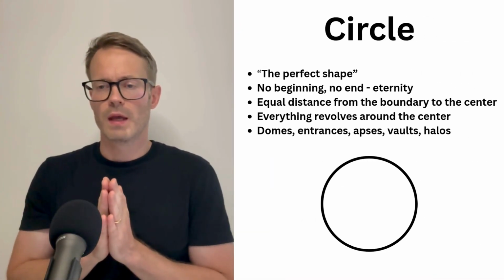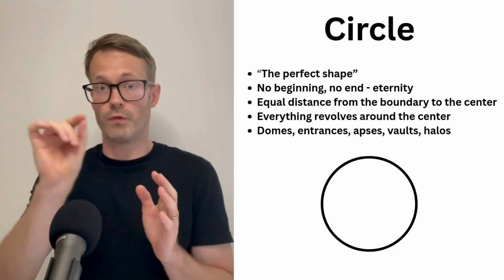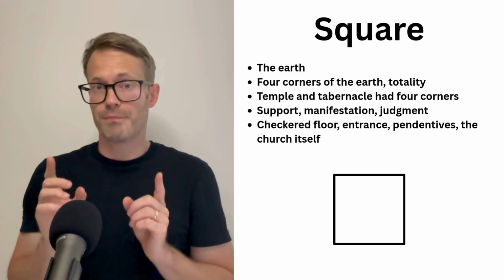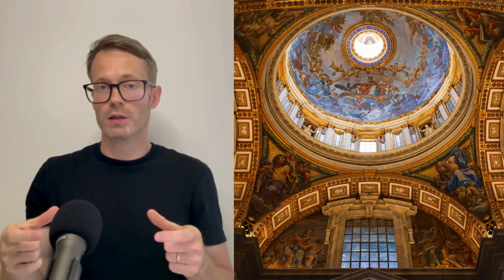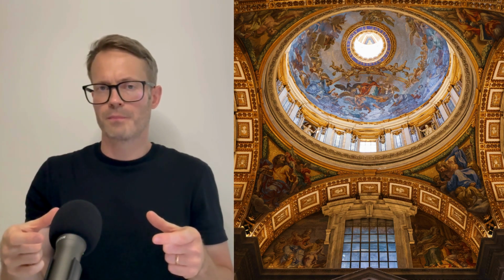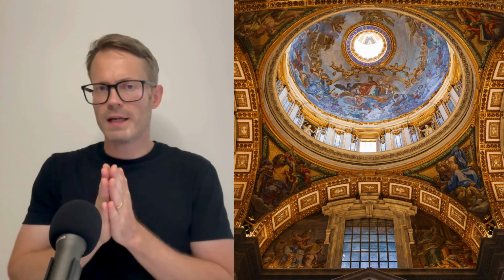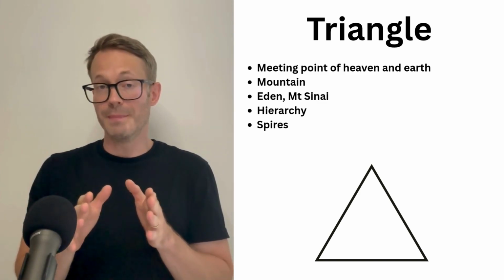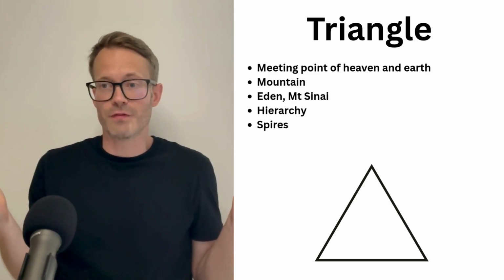These 3 Simple Shapes Will Unlock Church Symbolism For You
Unlock your church reading just three simple shapes. In this video, we explore how the circle, triangle, and square are not just geometric forms — they are powerful Christian symbols embedded in church architecture, and symbolic meaning. Whether you're visiting a cathedral, studying the Bible, or deepening your spiritual life, understanding these shapes will transform the way you see church buildings.

Chapters:
0:00 Introduction
01:02 Circle
02:08 Square
04:00 Triangle

This video is perfect for anyone interested in Christian symbolism, sacred geometry, church tours, faith-based architecture, or spiritual reading of buildings. Watch now to deepen your understanding of the symbols in churches and gain fresh insight into the architecture of faith.